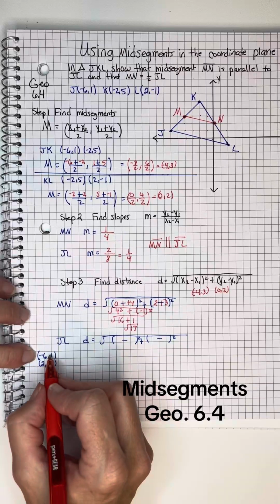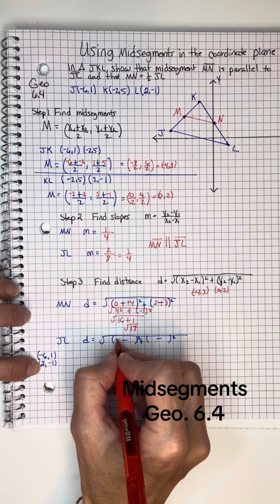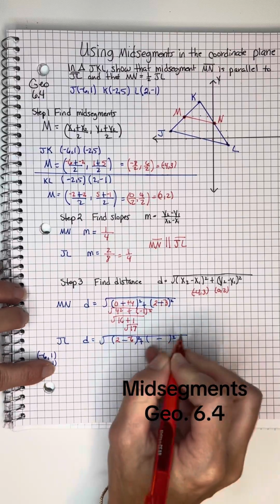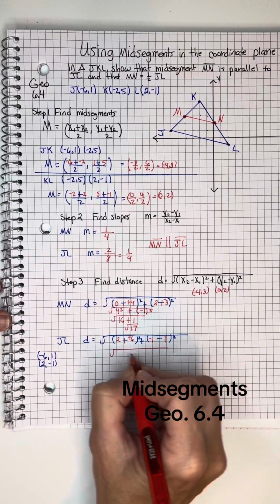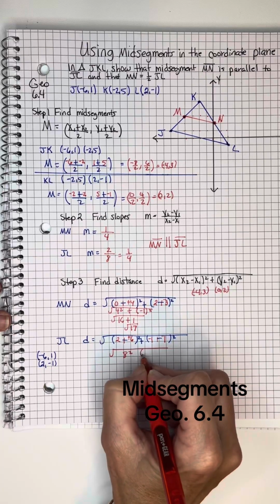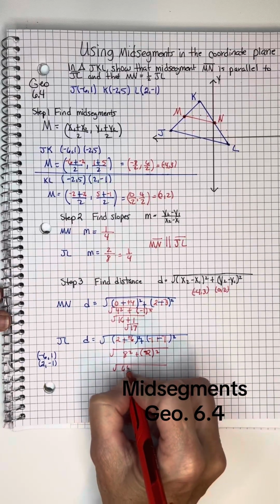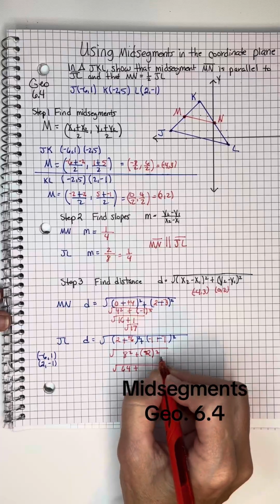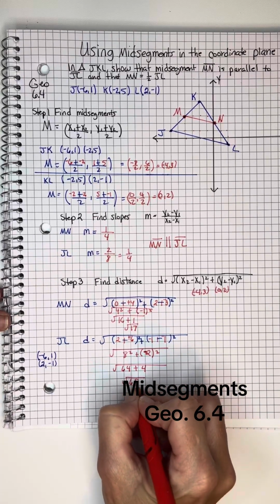Geo. 6.4 Midsegments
Geo. 6.4  Midsegments of a triangle